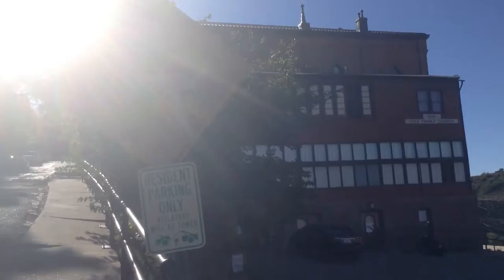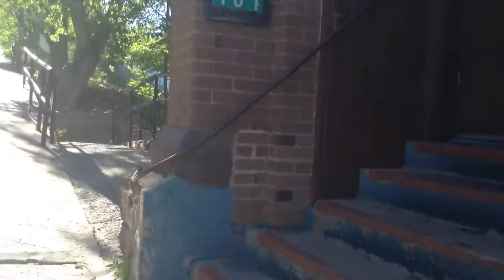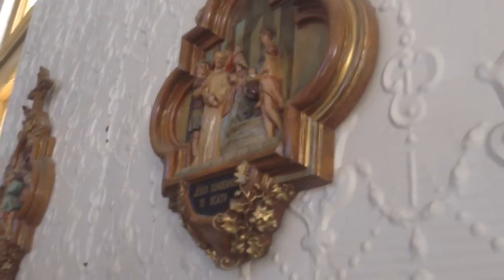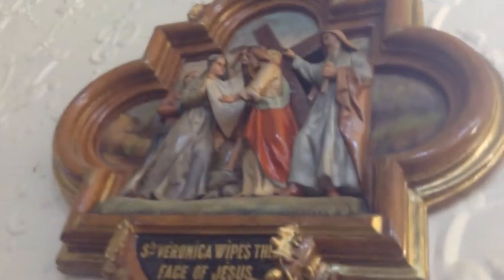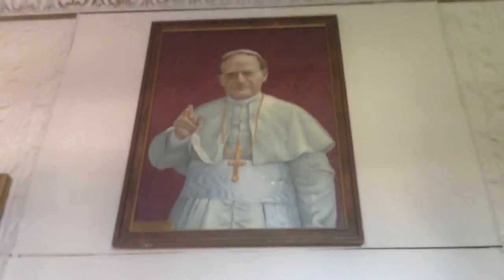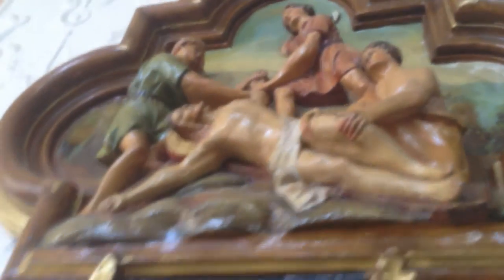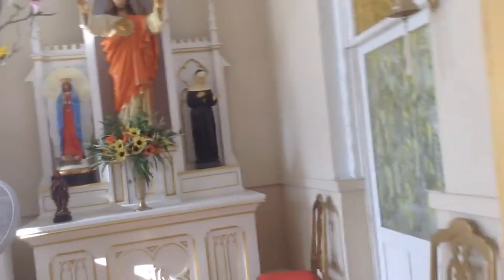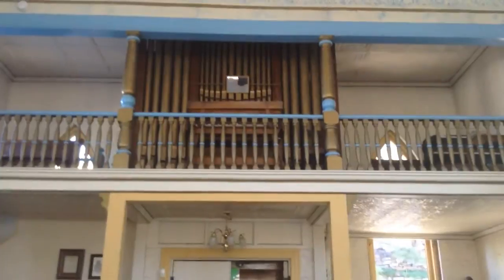Holy Family Catholic Church in Jerome, Arizona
Quick tour of a church building that has stood for over a century in a historic mining town.